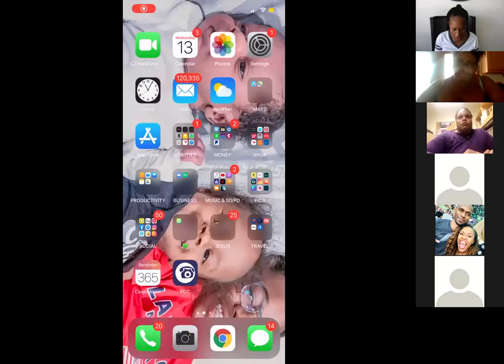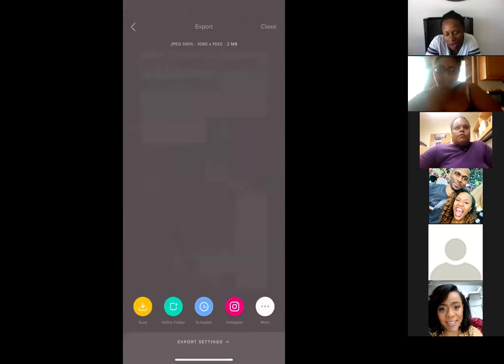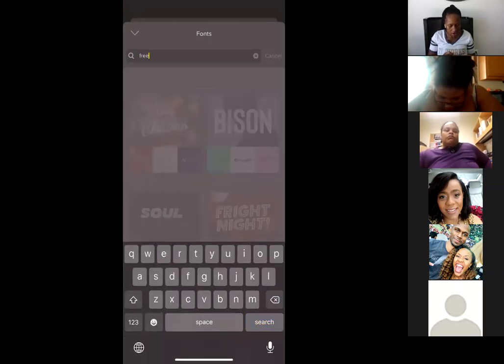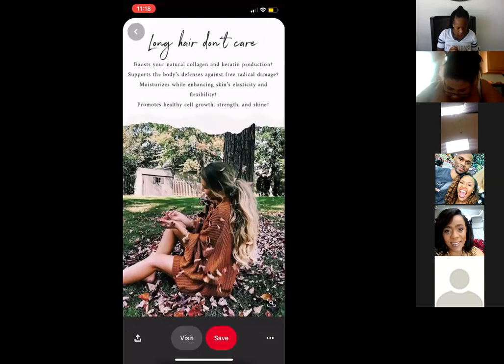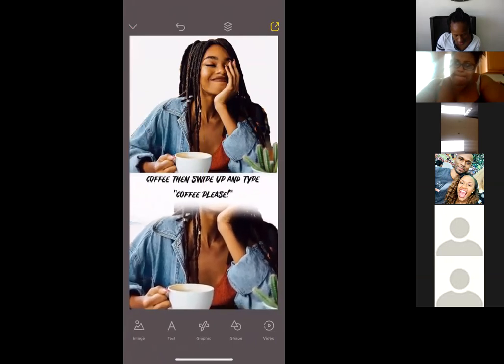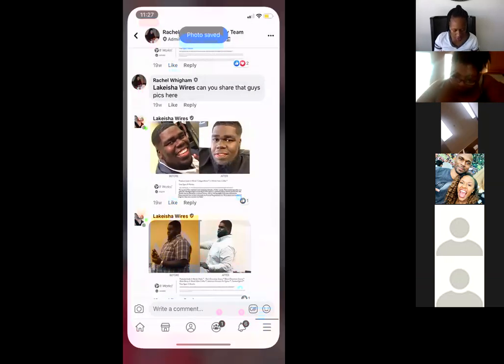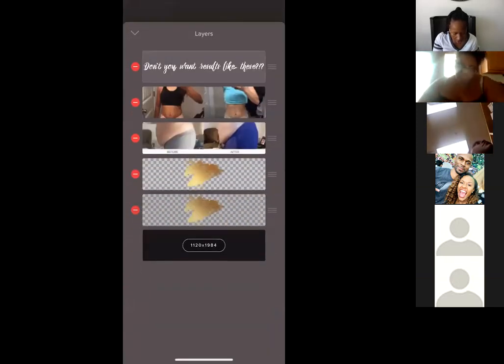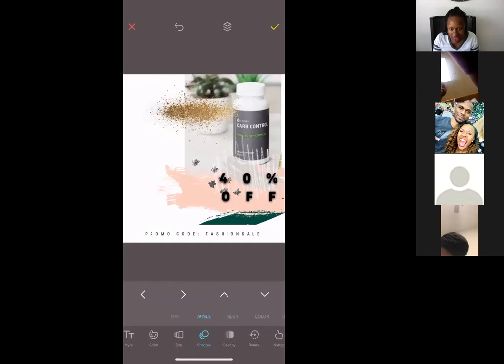Simple Over Training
How to make content for your stories and use other's content and make it your own.